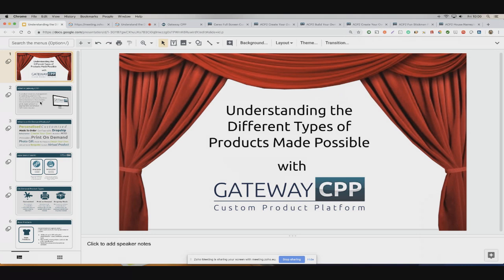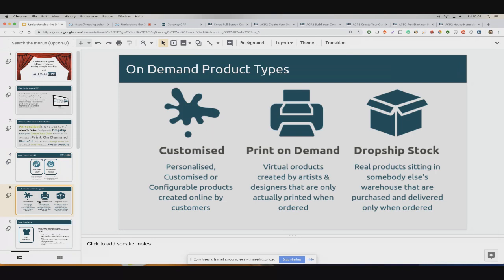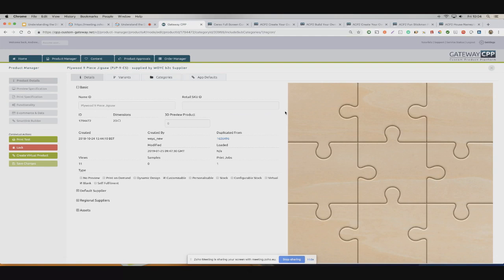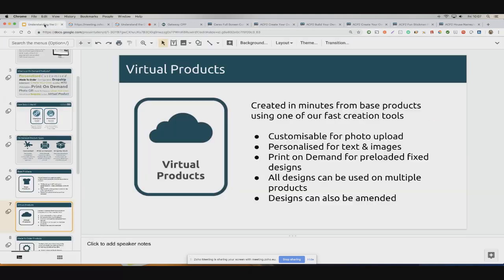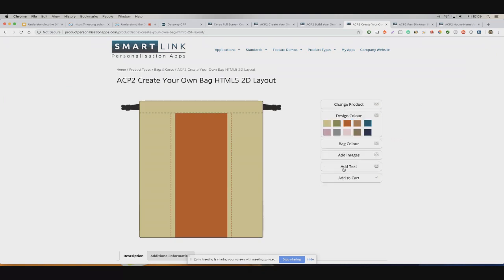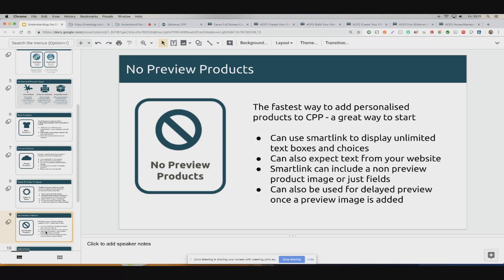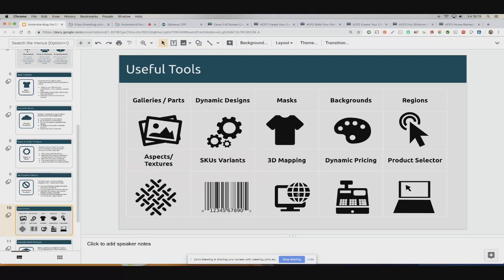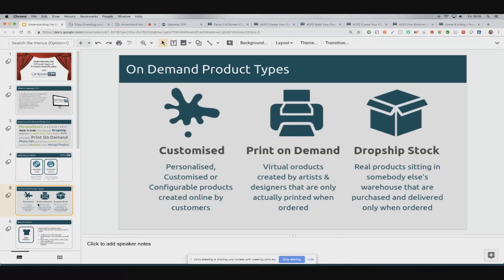Understanding the Different Types of Products Possible With Gateway CPP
15 minute webinar covering what on demand products can be created using Gateway CPP